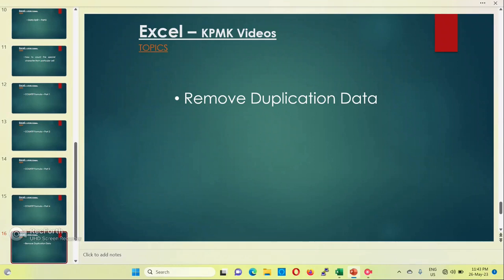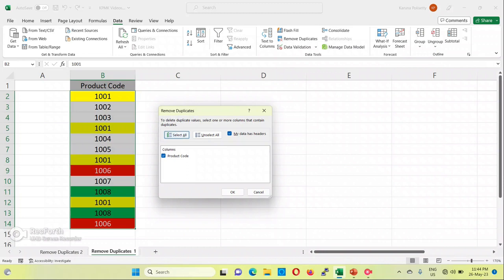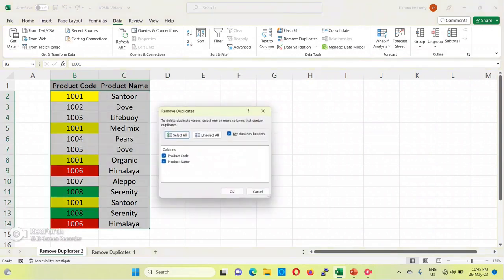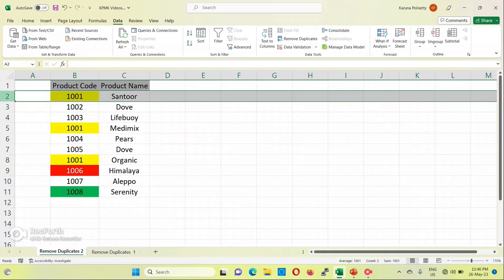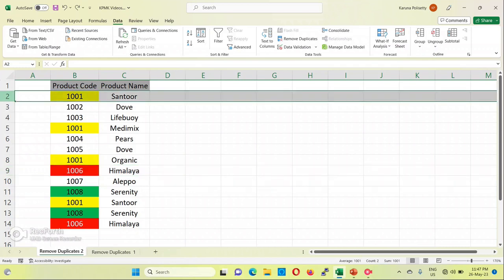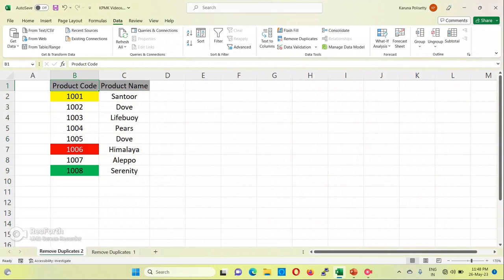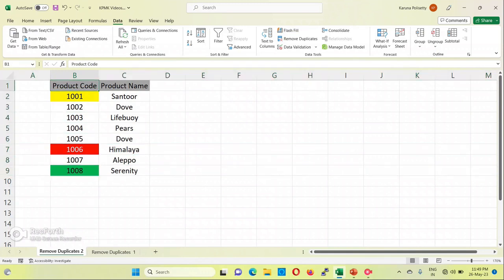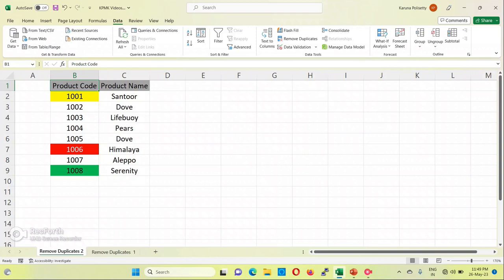How to remove duplicate data in excel | msexcel | ExcelTutorial 1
KPMK Videos